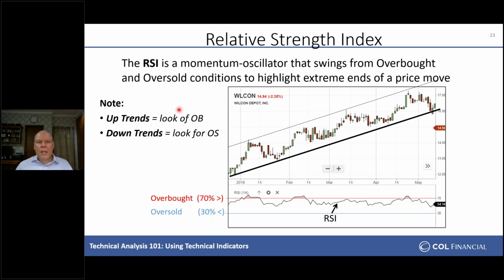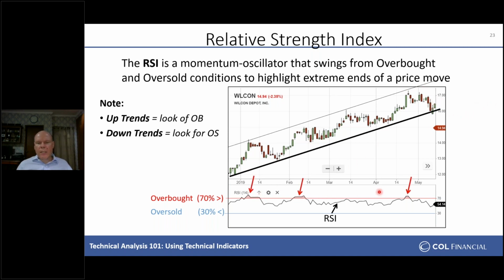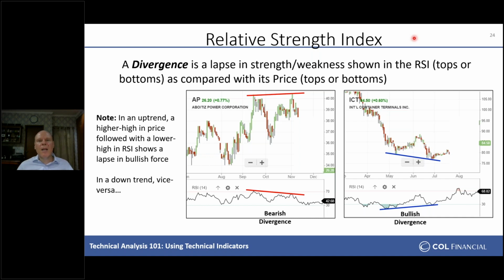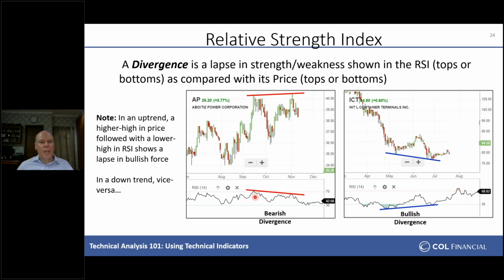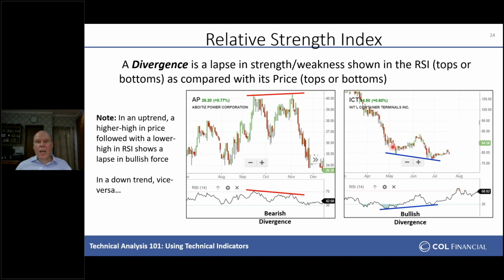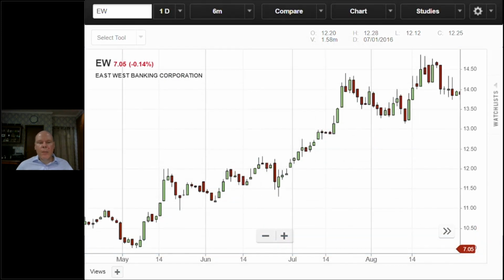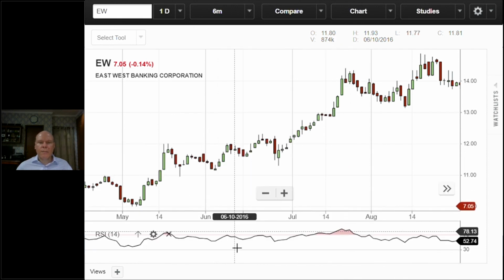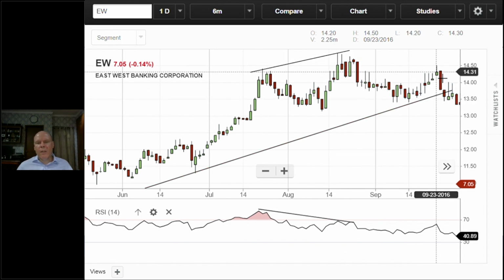3.5 Relative Strength Index (RSI)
A very popular oscilator that gives an indication of the excesses of the market. When markets go over the buying side, some selling or profit taking may be considered. When markets go over the selling side, one may consider pausing their selling activity.